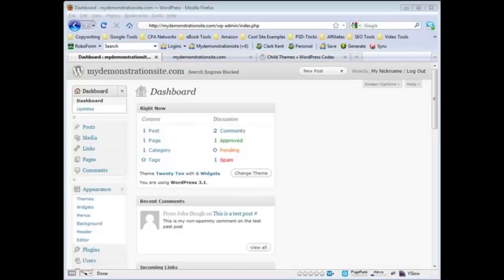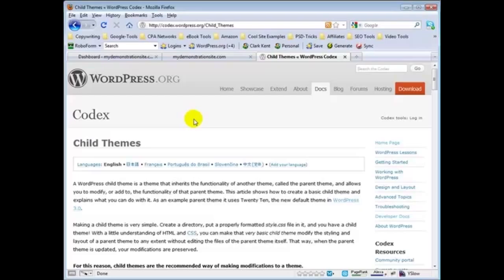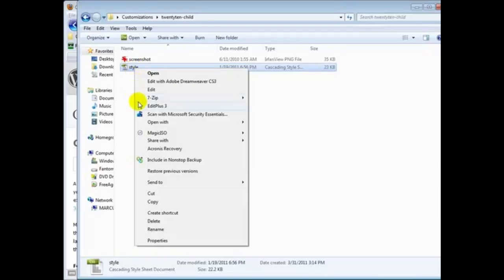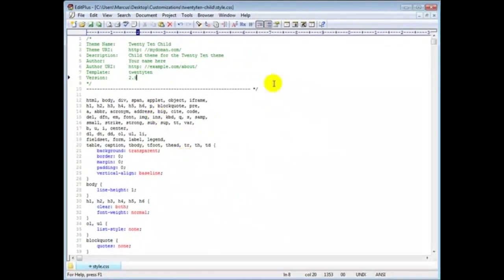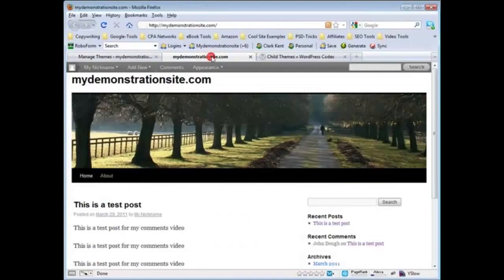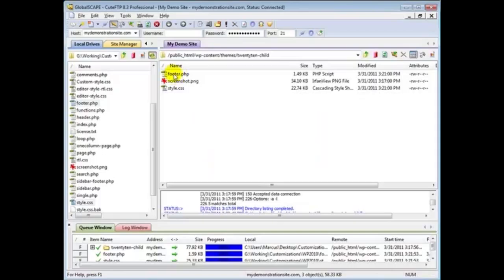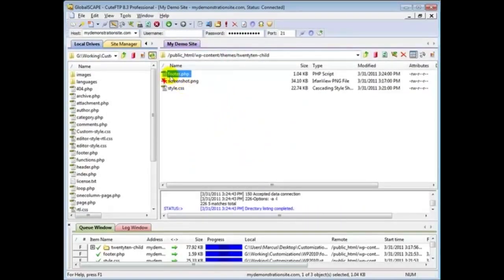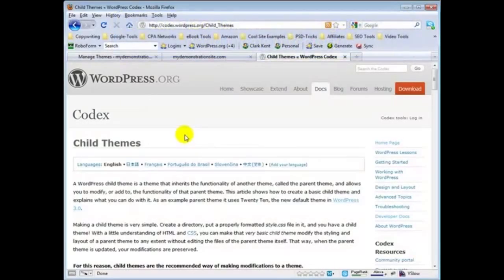vid43 ChildTheme edited